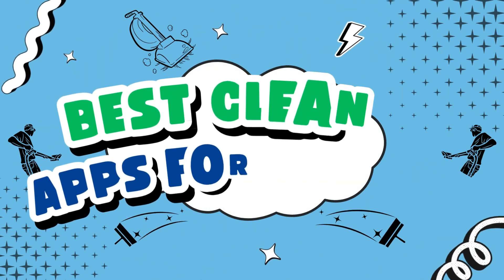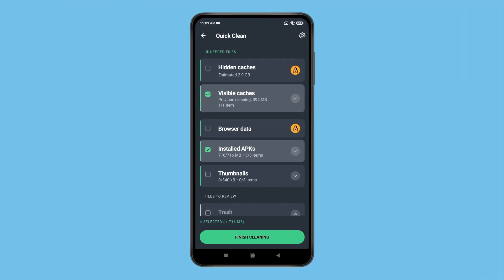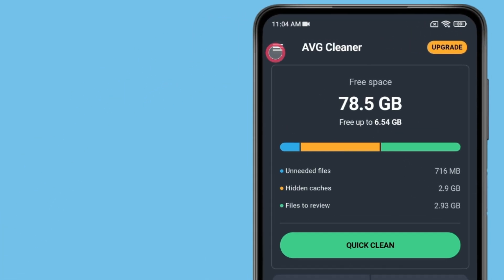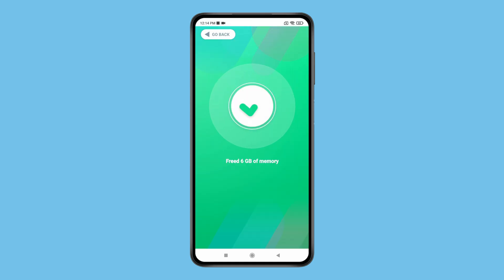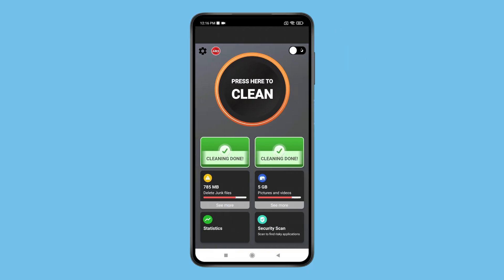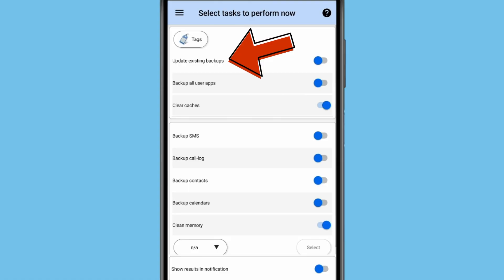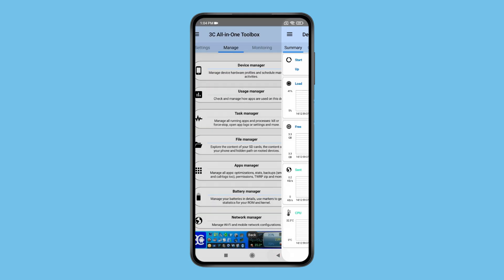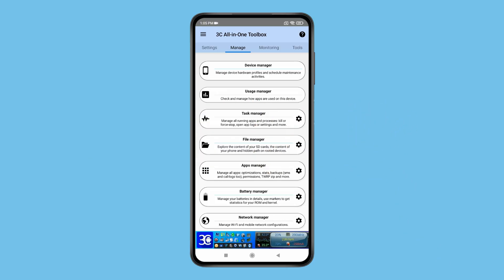3 Best Cleaner Apps For Android | ✅ Phone Cleaning App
3 Best Cleaner Apps For Android | ✅ Phone Cleaning App

Download Links
1. AVG Cleaner – Storage Cleaner

2. Phone Cleaner for android

HashTags
Topics Covered in This Video
best phone cleaner app for samsung free
Best free phone cleaner for Android
Phone cleaner app free
Best phone cleaner app samsung
Best free Android cleaner app without ads